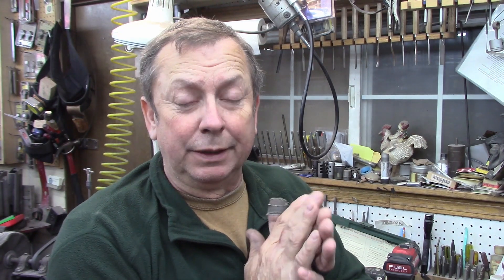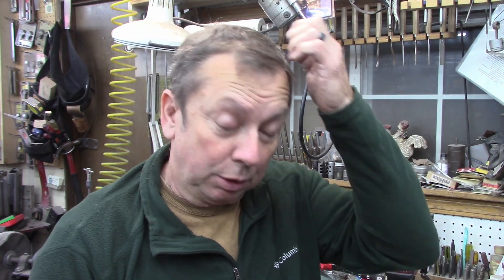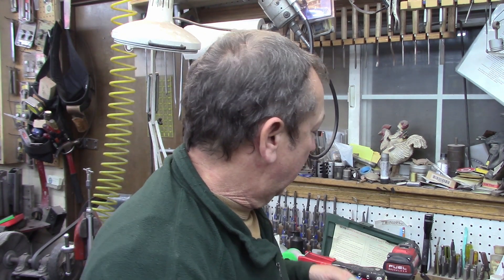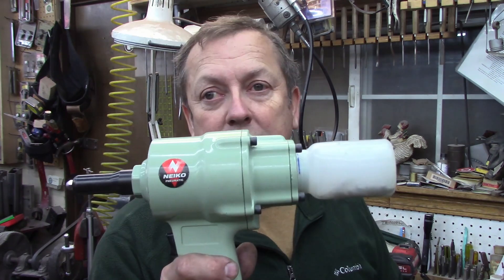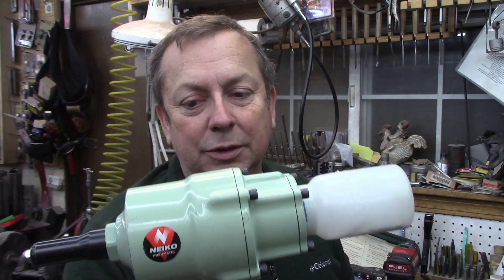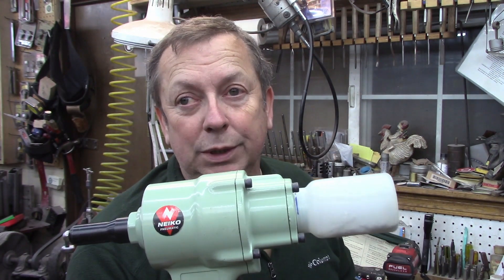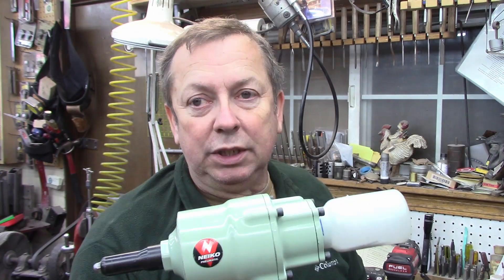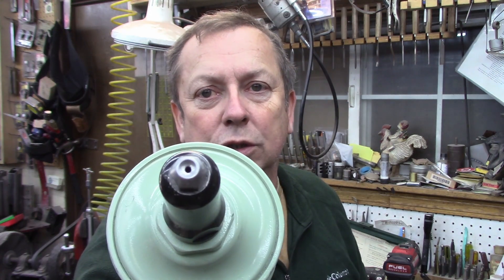Cordless Rivet Guns vs Air Tools For The Airplane Build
Just a quick little video to share my feelings and preferences for the best rivet guns for building your Zenith experimental airplane.

Neiko Air Rivet Gun

Arrow Hand Riveter

Milwaukee Cordless Rivet Tool

Marson Hand Riveter